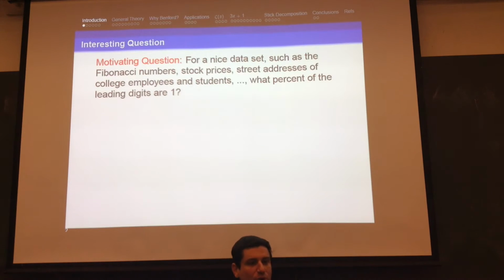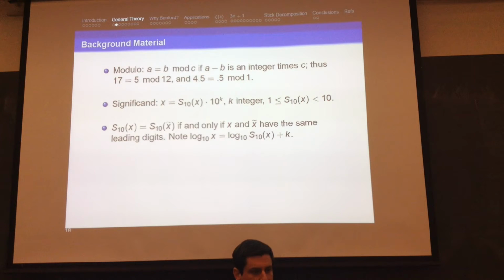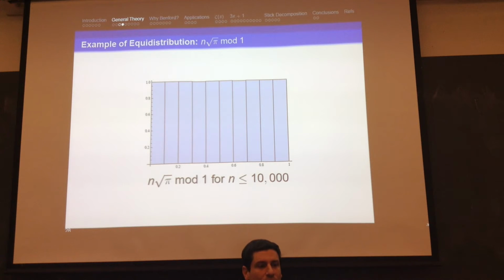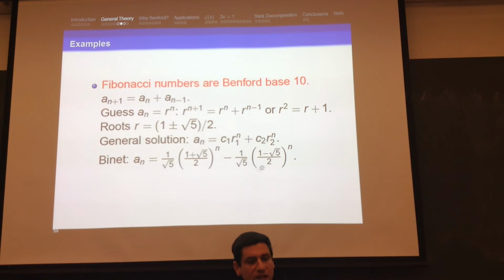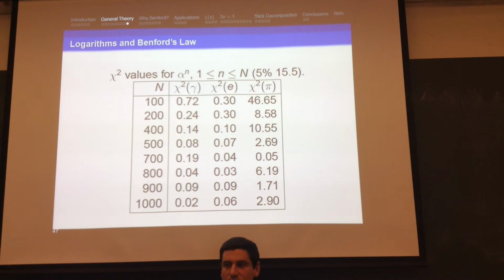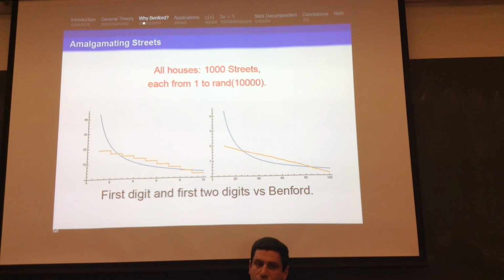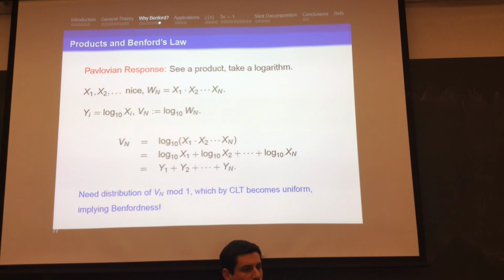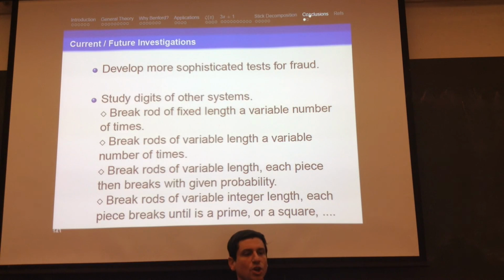Math341 Fall2015 33 BenfordLaw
Math/Stat 341:  Probability: Lecture 33:  December 9, 2015:  Benford's Law